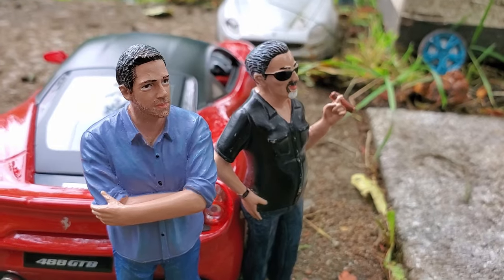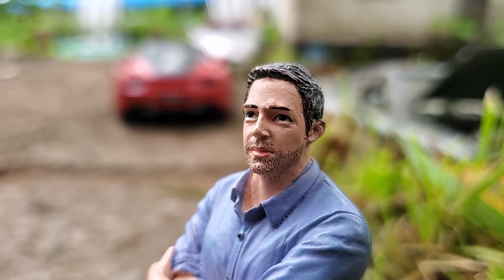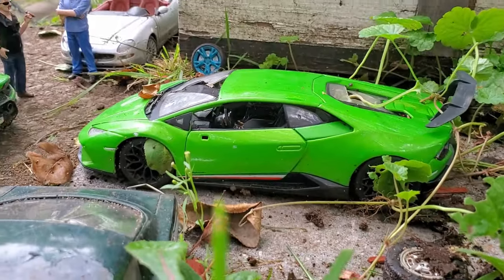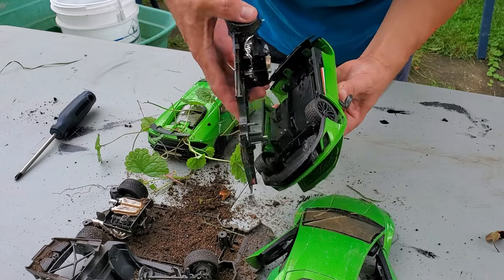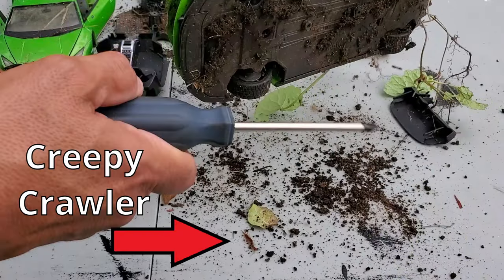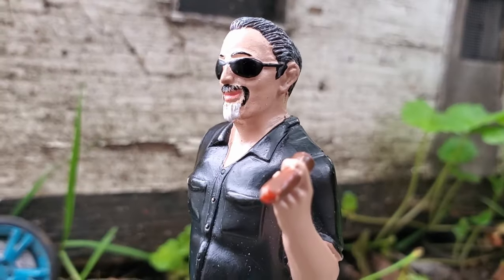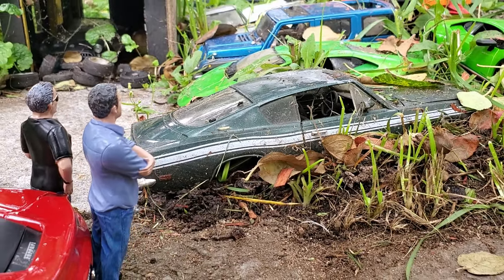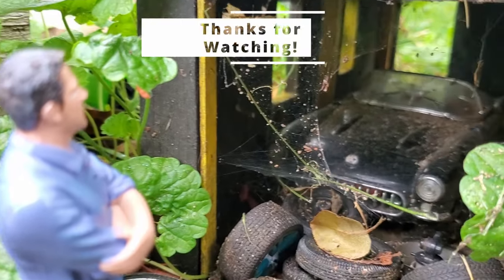Diecast Restoration channels. How they REALLY do it!!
Today, I'm exposing how these diecast restoration channels really do their restoration.
There was a guy from Europe last summer that reached out to me to have parts for his little restoration project he had on a Lamborghini Huracan from Maisto that he "mysteriously found" while doing some backyard gardening...
Check until the end to see how they can "miraculously" salvage a destroyed car interior...
I still love these channels even if we all have a good idea that not all of these videos are 100% real!

Have you checked my Instagram page?